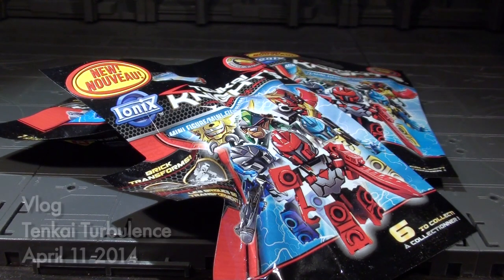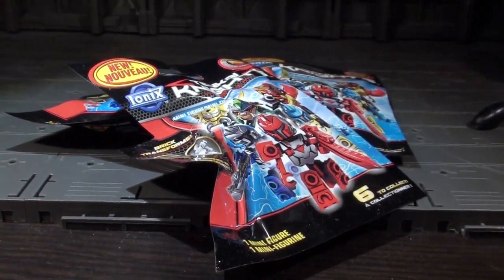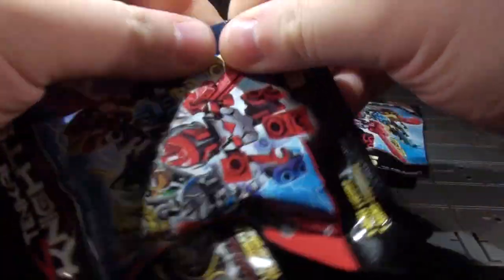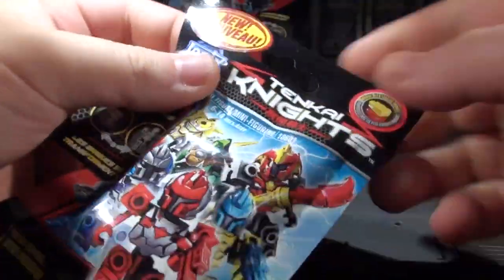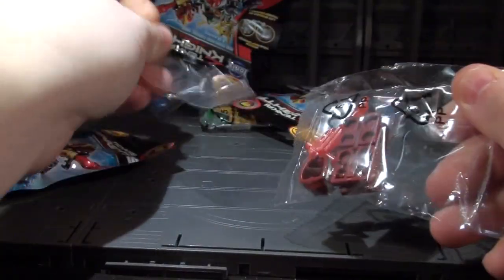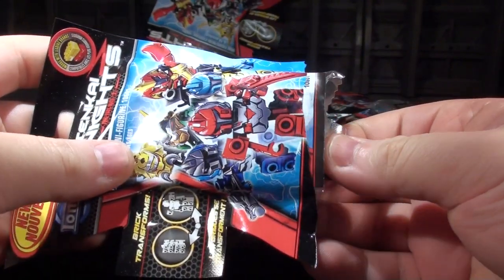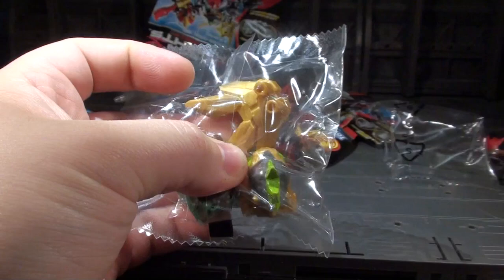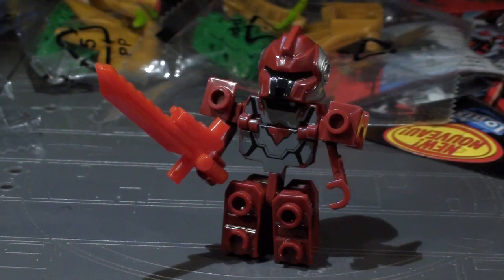Vlog - Tenkai Turbulence - April 11 2014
This is the tale of a man who is resolute in the task that lies ahead of him.